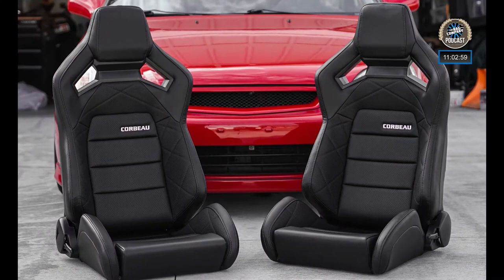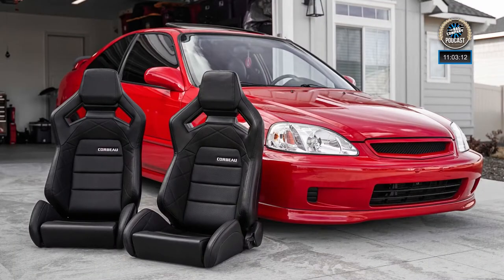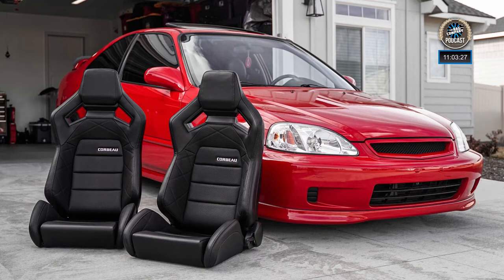Are CORBEAU Racing Seats Any Good??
Anthony tells us how he REALLY feels about his Civic's new Corbeau racing seats.

🔵 S H O W  I N F O:
Hosts: Dane Hennen, Levi Gates, Anthony Fisher
Produced by: Nick Kovach